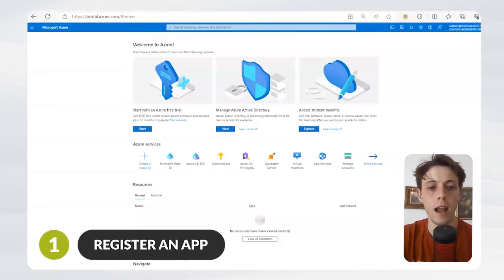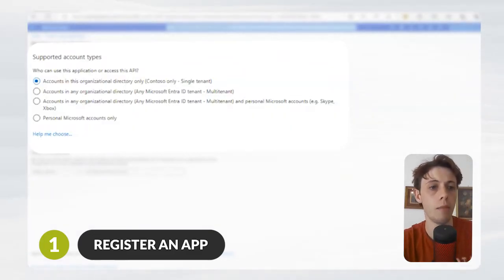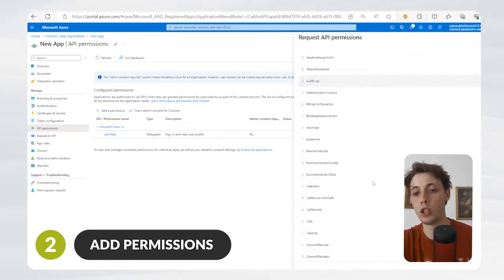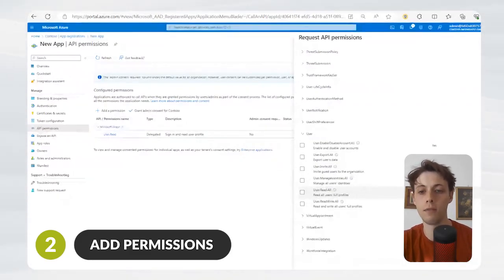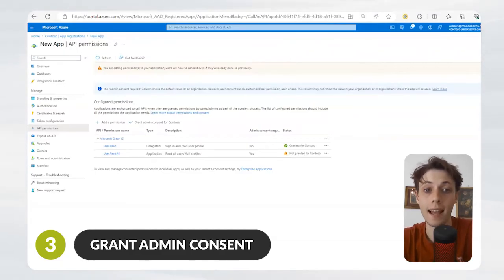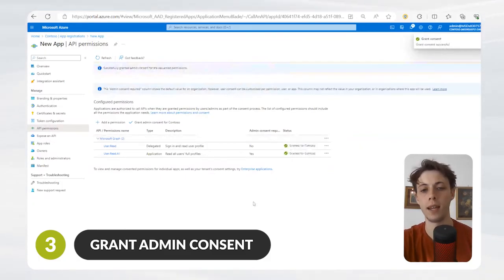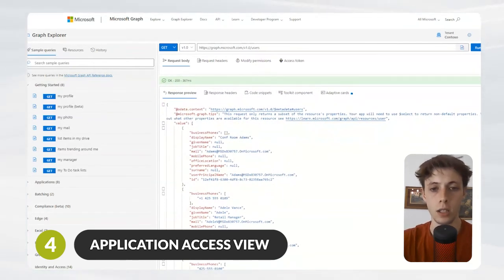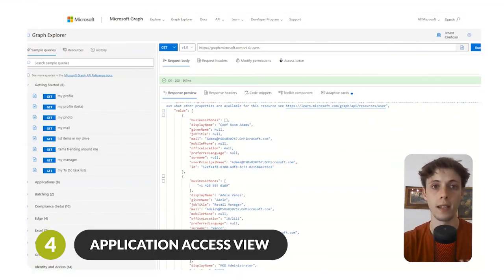Azure AD App Registration in 4 Simple Steps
Azure Active Directory app registration often raises questions among Azure administrators and individuals preparing for Microsoft certification exams.

In this comprehensive guide, we'll delve into the world of Microsoft app registration and provide a step-by-step tutorial on how to register an application in your Microsoft tenant. We'll also cover how to add the necessary permissions and grant consent to ensure your application has the correct permissions. Discover the power of the Graph Developer Tool and gain insights into your app's access.